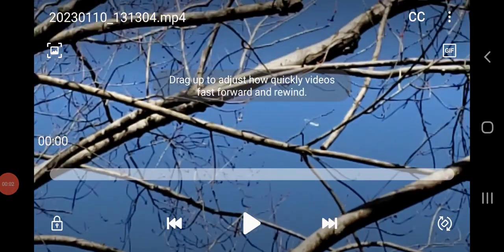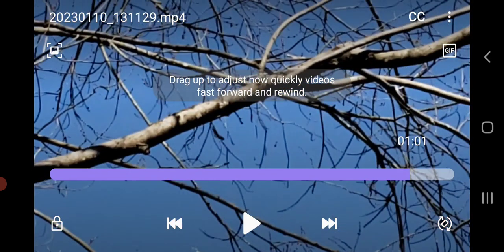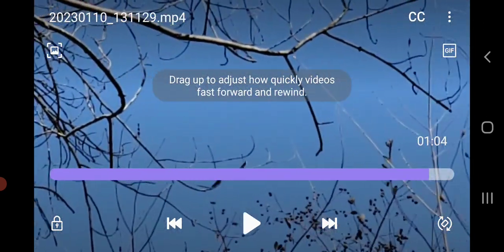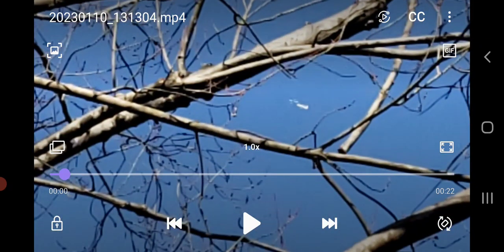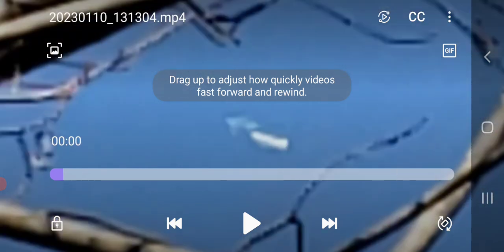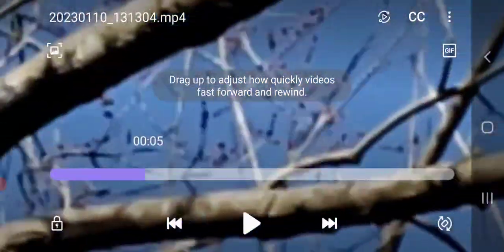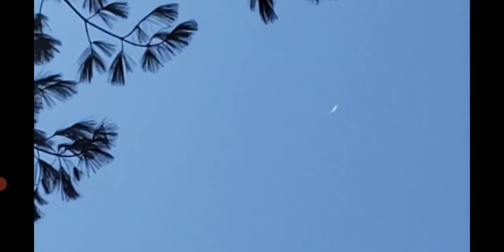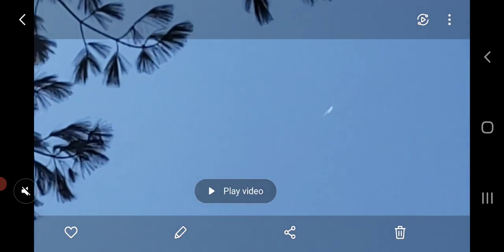UFO: I Just Saw The Strangest Thing! (White Cigar Shaped Object Pushing A Plane)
This was insane.  I only had this s9 on me & my actual phone was on the porch, but out of storage.

This object was strange!